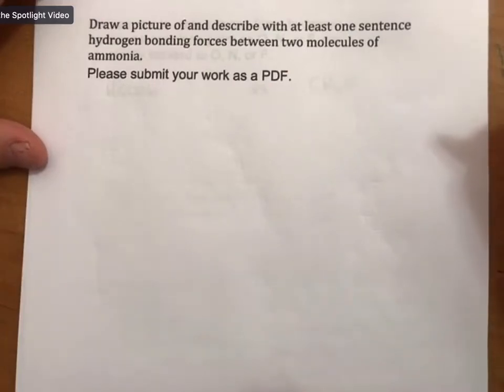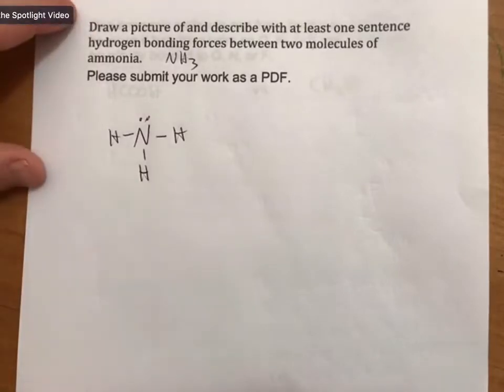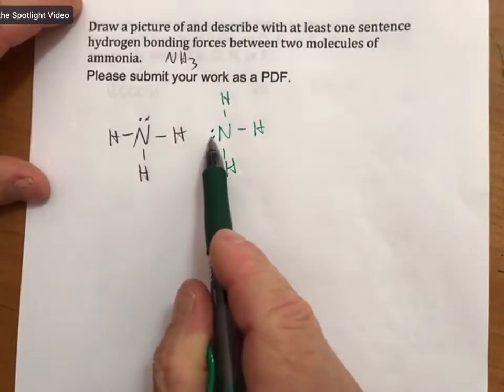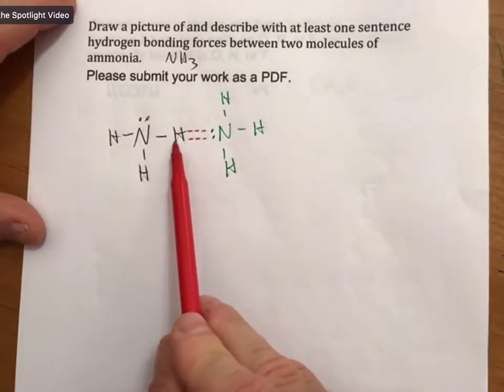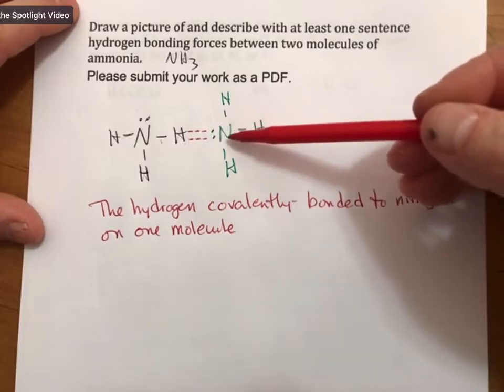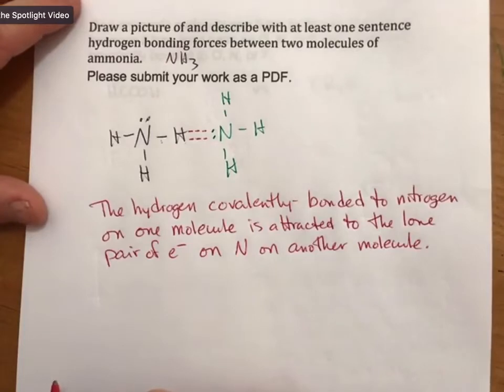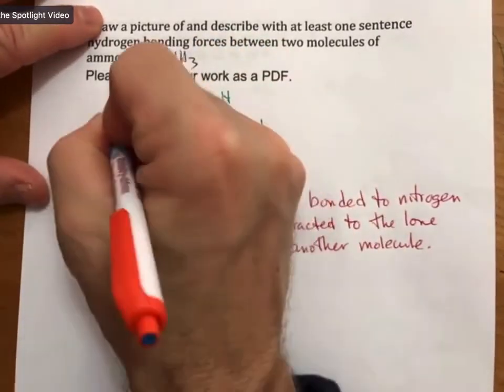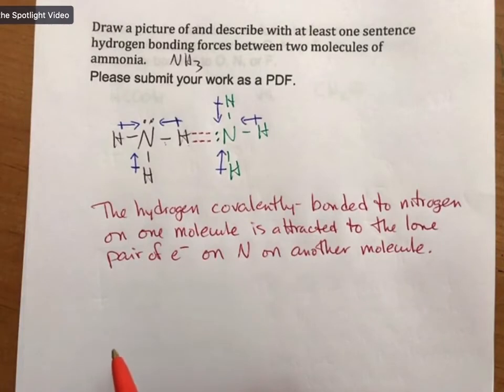HW 12 10 Drawdescribe Hydrogen Bonding